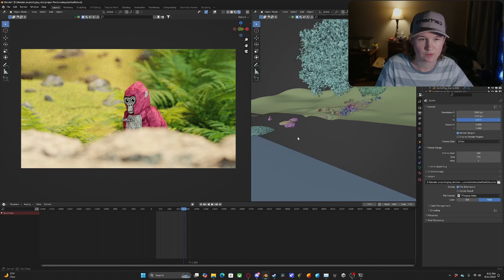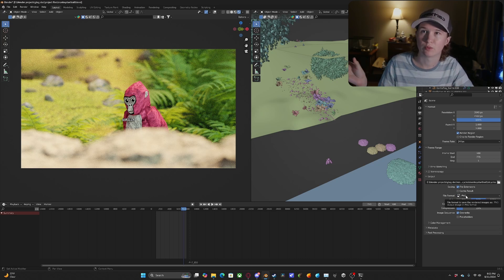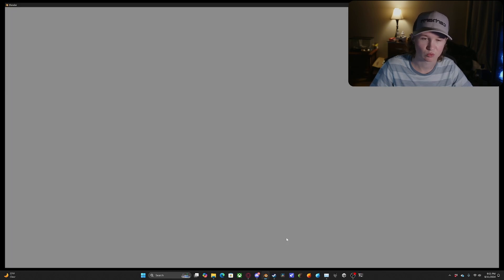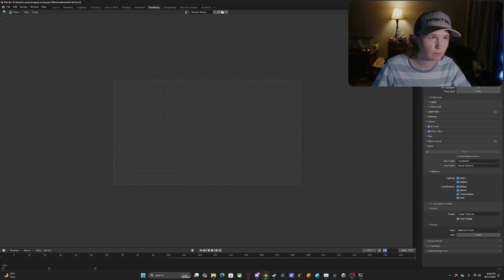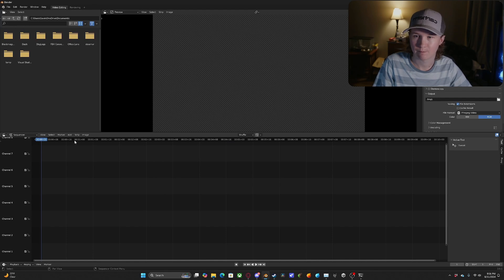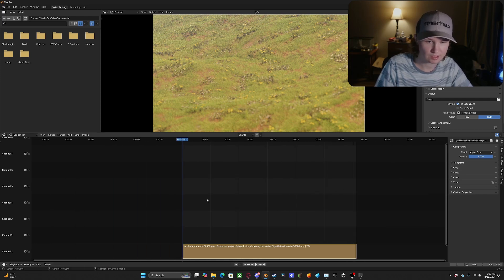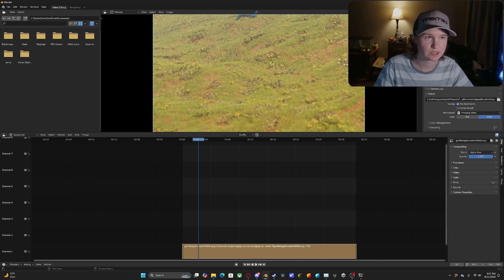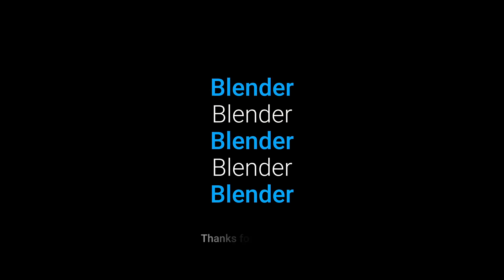Prevent Render Corruptions In Blender (Quick Tutorial)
Have you ever set something to render and came back to a curupted file due to a crash in Blender? Here's your solution! lmk if y'all want more tutorials like this!